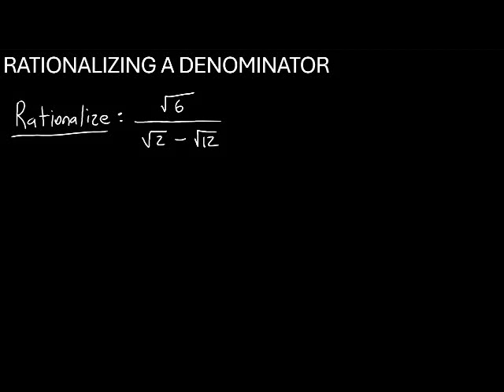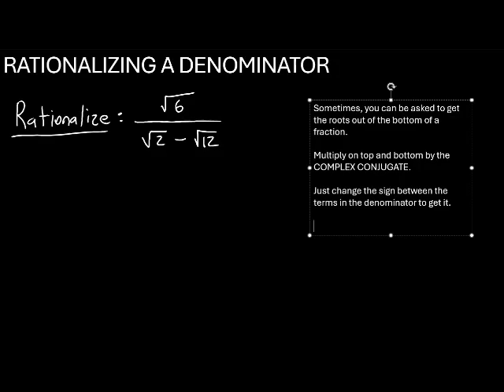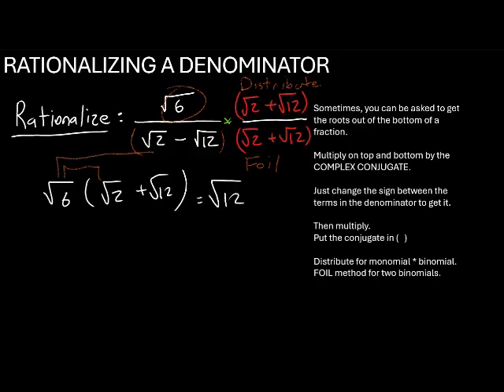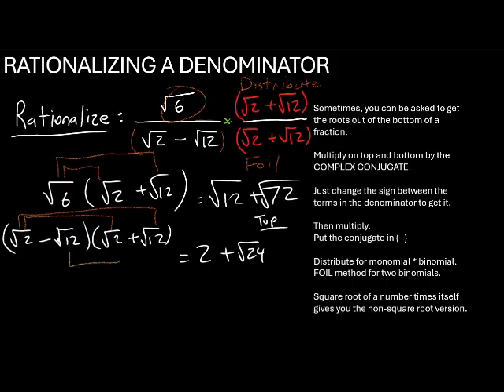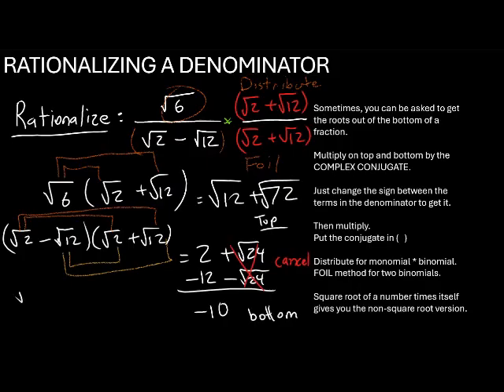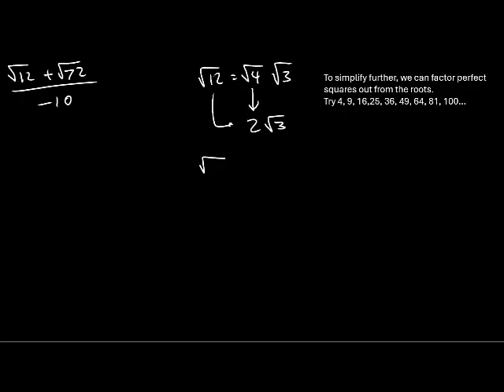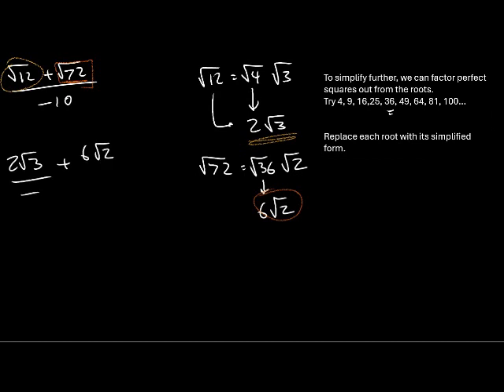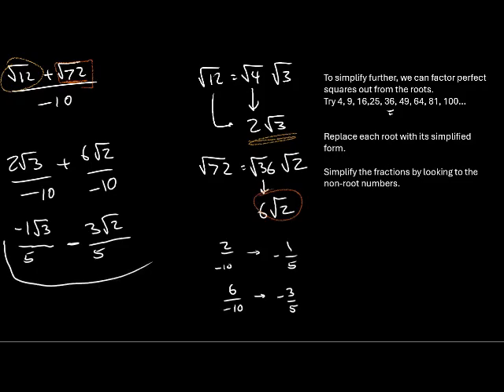MAT 171 section 1-4 part 6 of 6 Rationalizing a Denominator